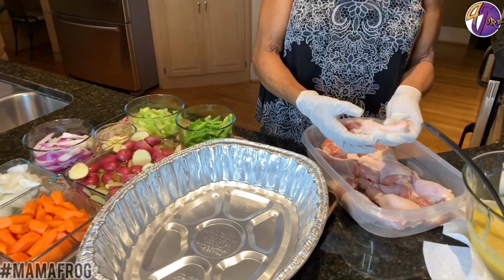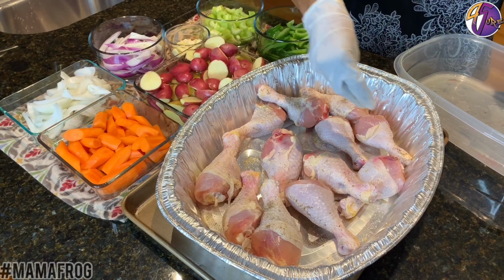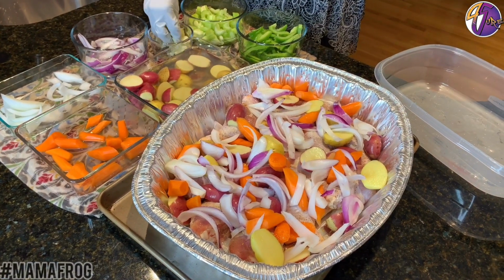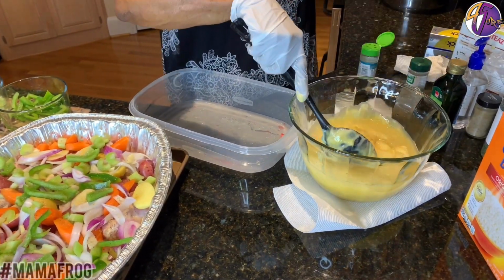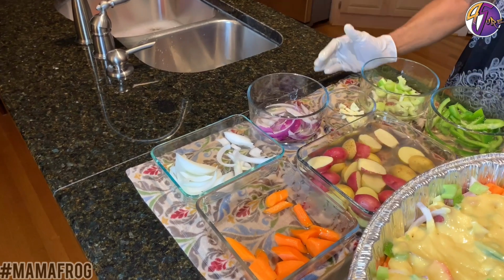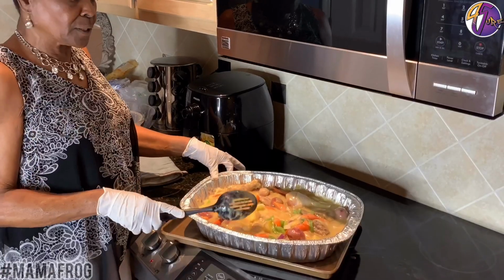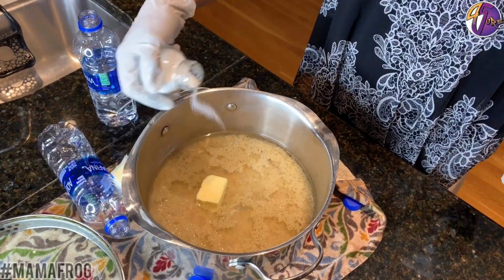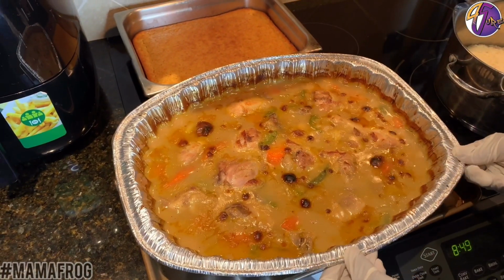Baked Chicken & Vegetable and Rice | Campbell Cream of Chicken Recipe | Mattie's Kitchen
MattiesKitchen in this video MamaFrog will be making "Baked Chicken & Vegetable with rice using Campbell Cream of Chicken." You can easily learn the recipe for this simple yet delicious meal. So, sit back and relax as you enjoy this cooking show from start to finish! 4SureFamily CampbellsCreamofChicken 👍🏽🐸

✨ In case you missed it, here are some more of Mattie's Kitchen Videos 🎥:

🎵 Music Credits 🎵

Intro/Outro Music: Harmony and Sour Soup
Musician: Jef